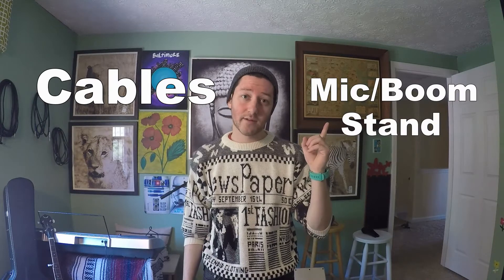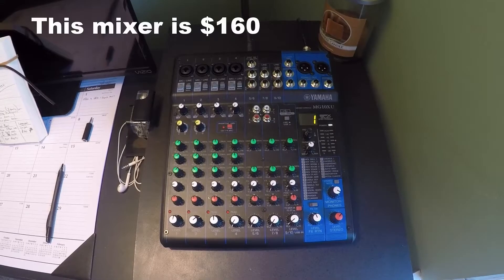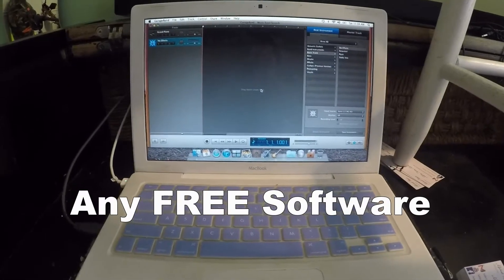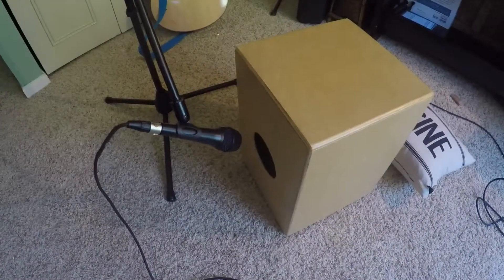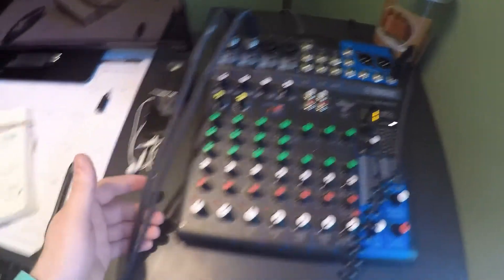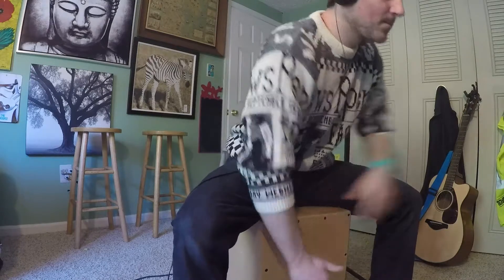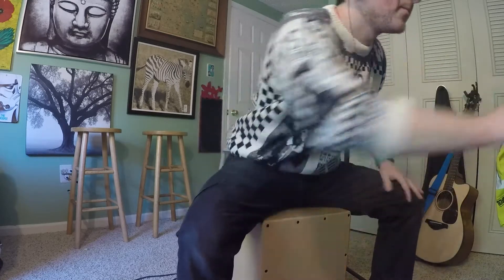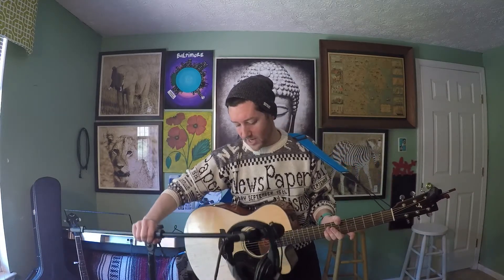HOW TO RECORD MUSIC ON A BUDGET FOR CHEAP (Studio sounding quality) Building an inexpensive studio!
This is a video to help anyone record "STUDIO" quality music, on a budget (UNDER 300$)..
COMMENT WHAT YOU THOUGHT OF THIS VIDEO!
+ Here are a few of the products that I discuss in the video...